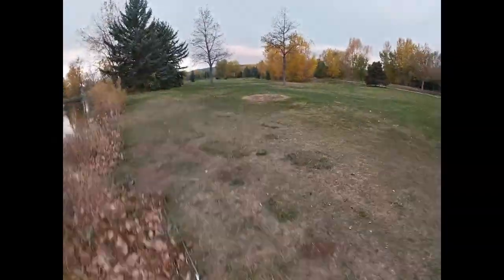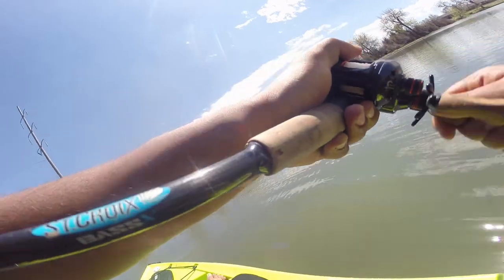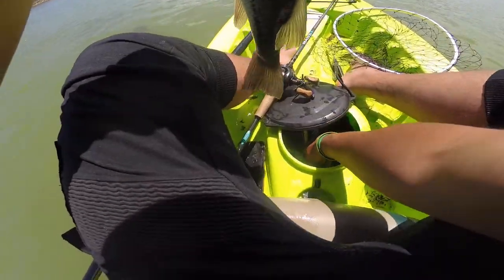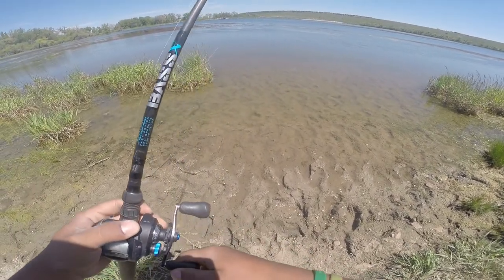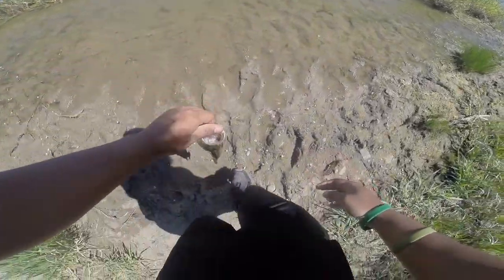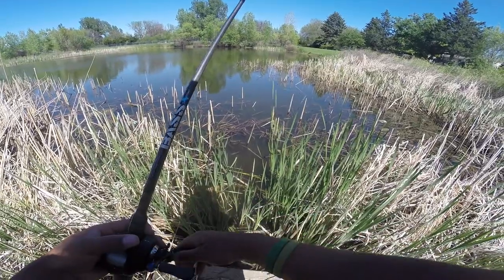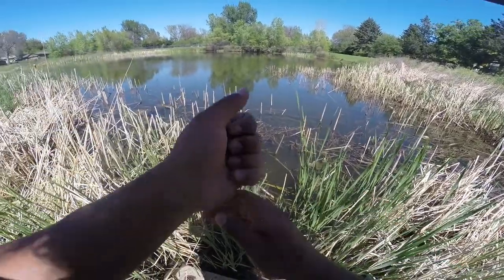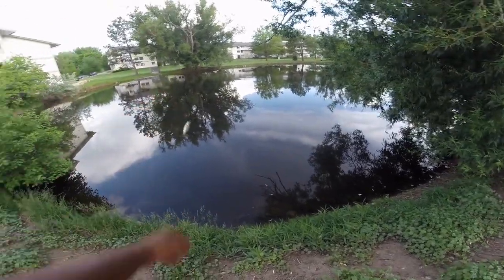Spicy Nuggets Ep. 2: More Random Footage From the Past Season!!!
Today's video is the second one in my small series of extra footage from last season's fishing. I tried to make this one a bit more informative than the first one.

Want some quality, hand tied jigs? Go check out Devil Horse Jigs for all styles and sizes of jigs you could possibly want (and punch weights now too)